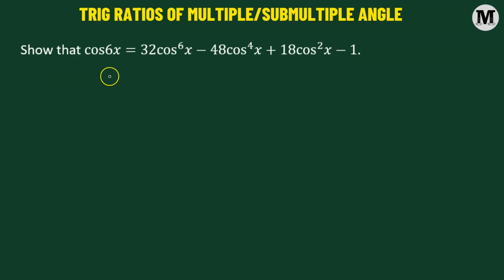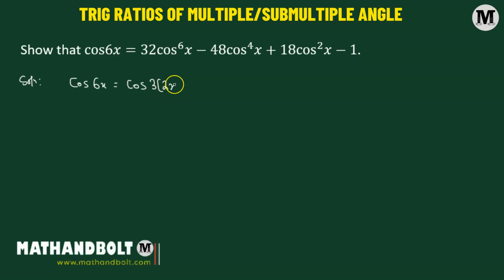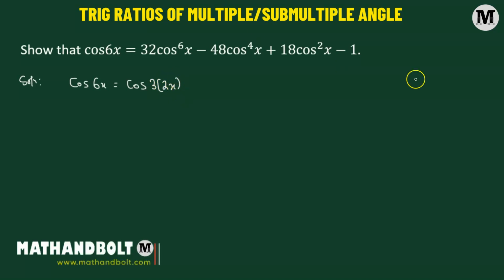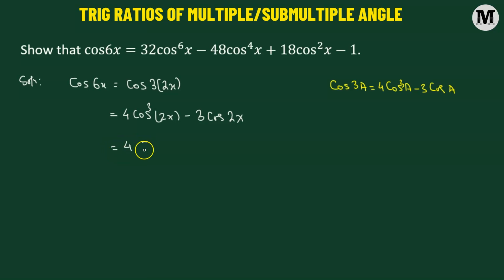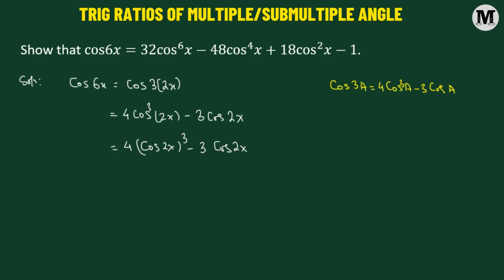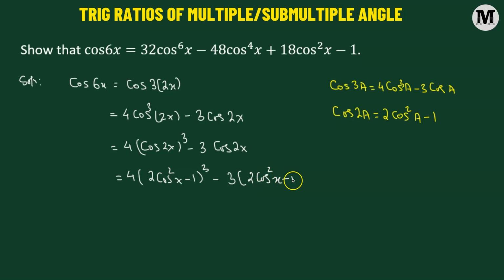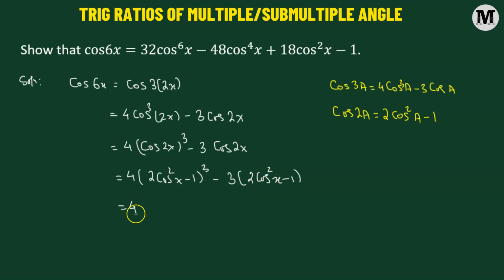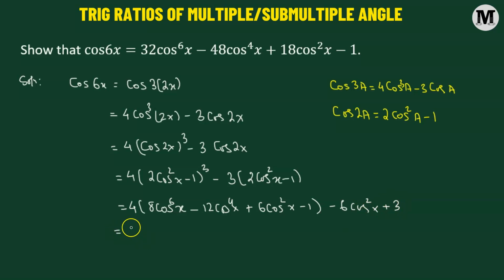59 | Trigonometry | Trigonometric Ratios Of Multiple And Sub-multiple Angles - Worked Out Problems